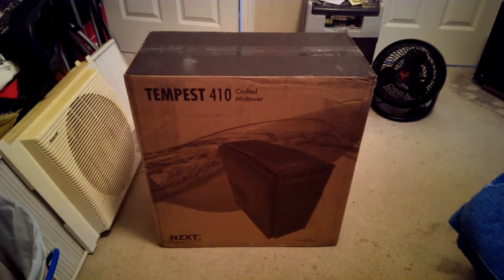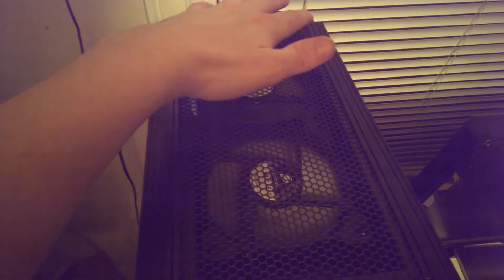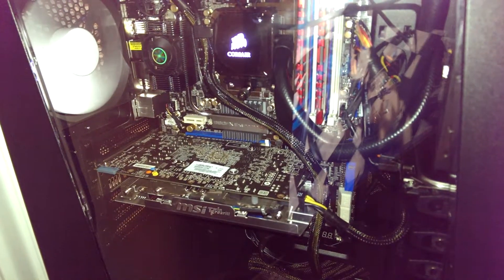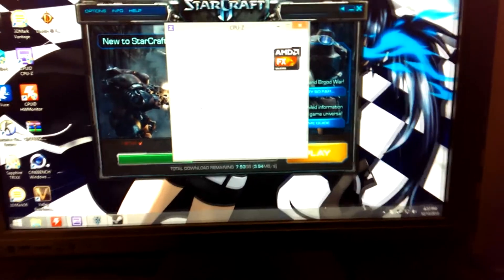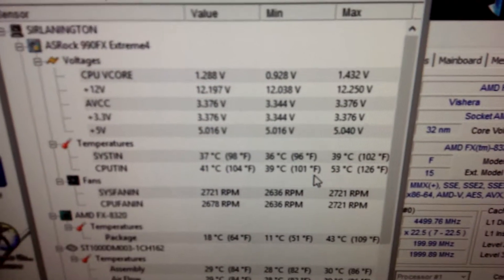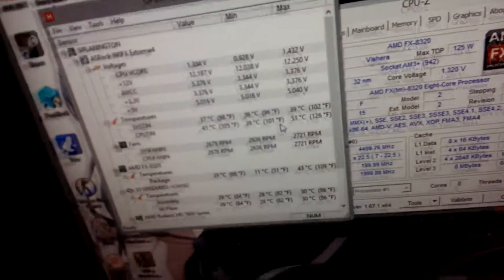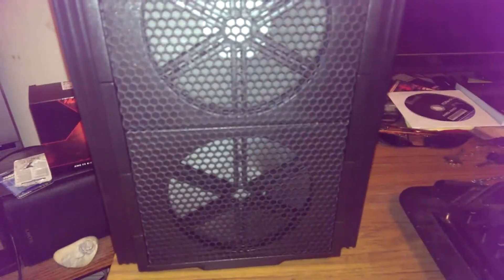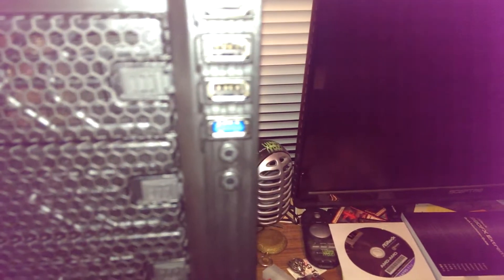Correct Computer Case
Got a case that could hold a Corsair H100i went with a NZXT Tempest Elite 410.